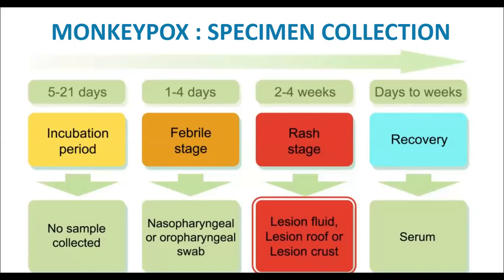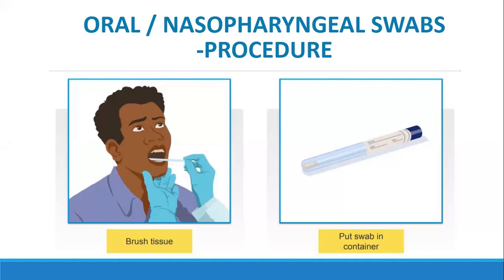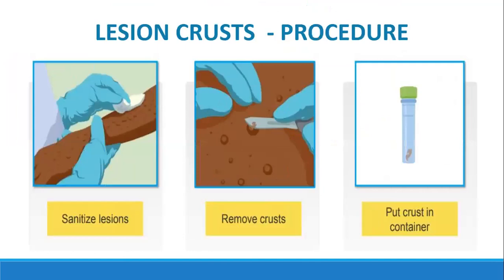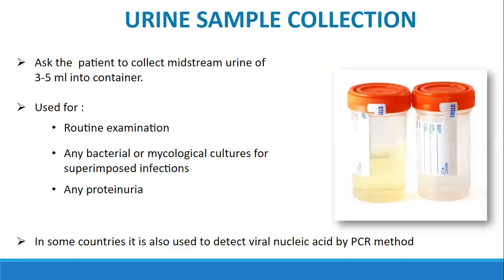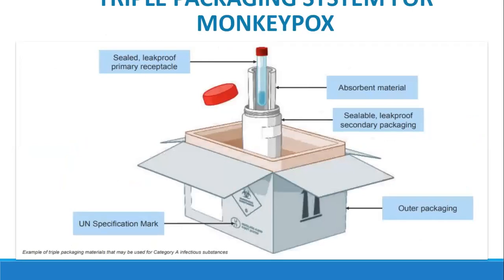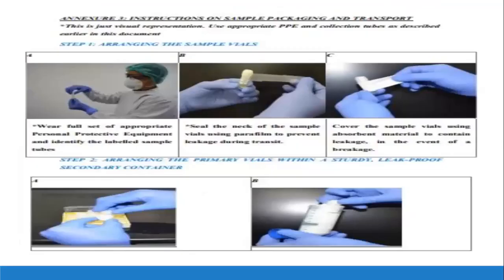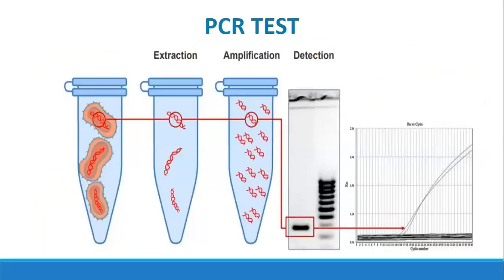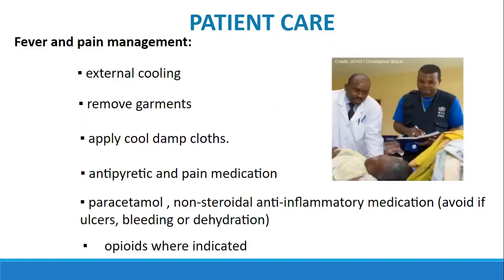monkeypox part 3 :- specimen collection and lab diagnostic methods of monkeypx disease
monkeypox is a viral zoonotic disease , spreads from person to person through direct contact , respiratory droplets and fomites